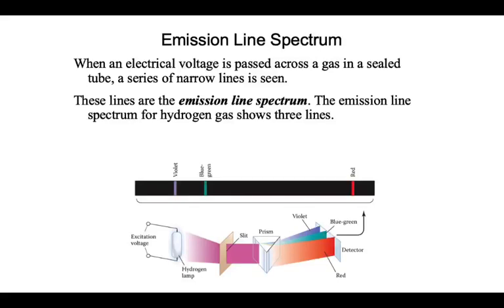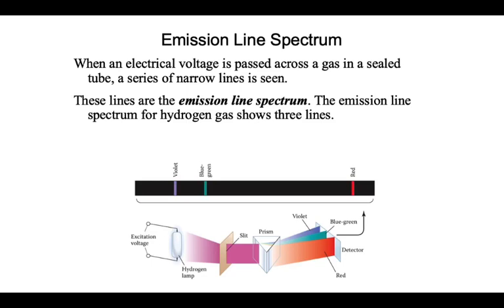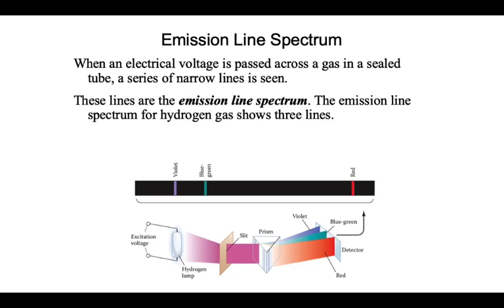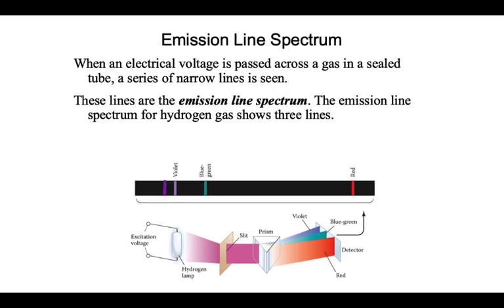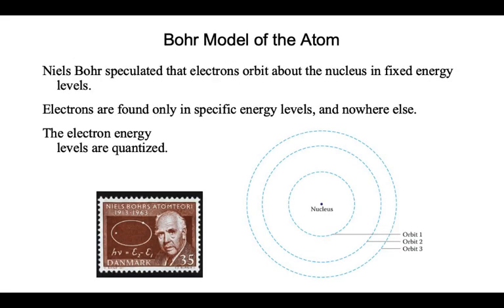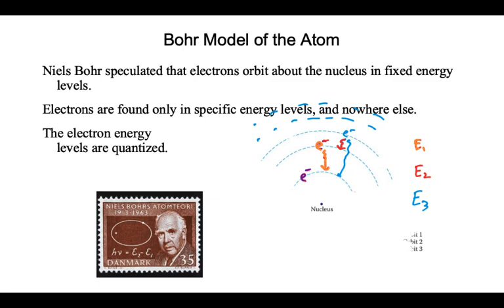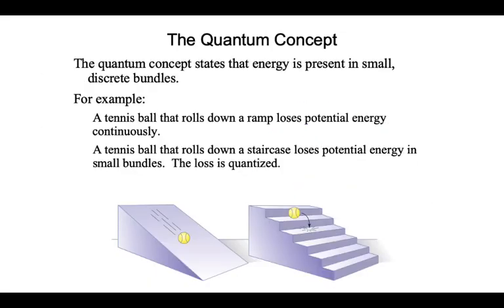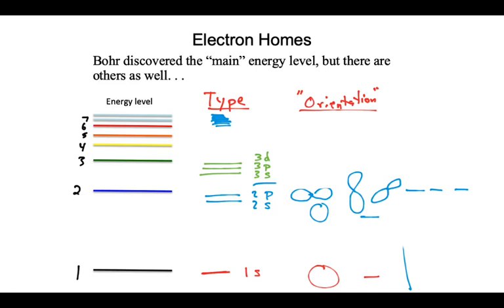SP20 CHM130 wk03a electstructure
electronic strucutre origins and orbital/configurations